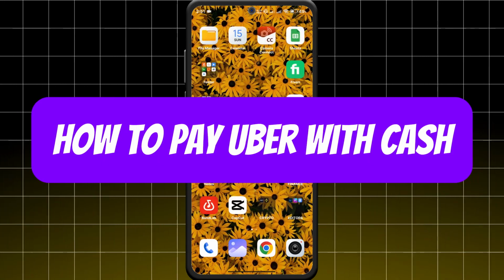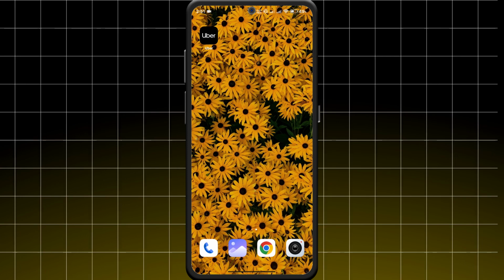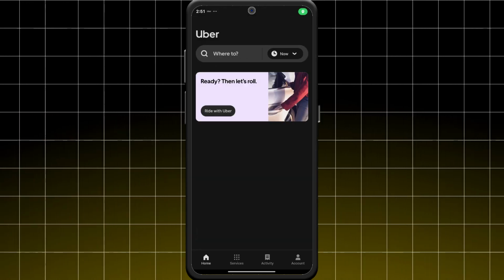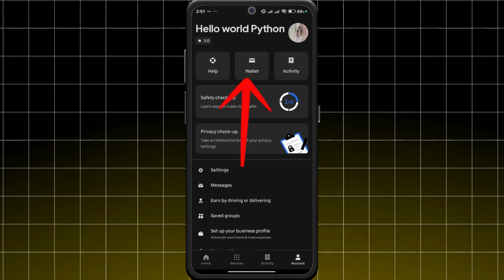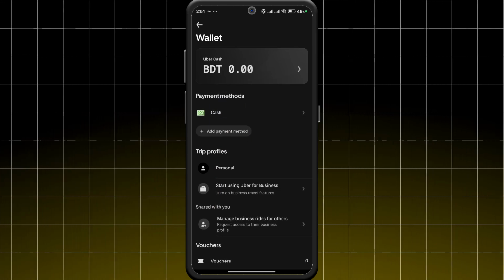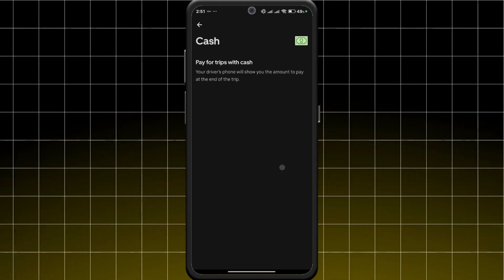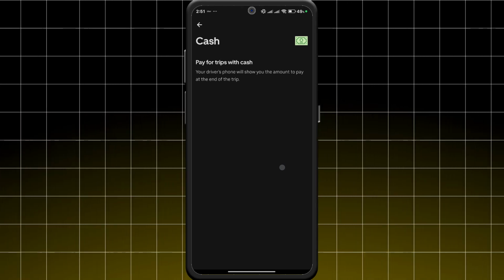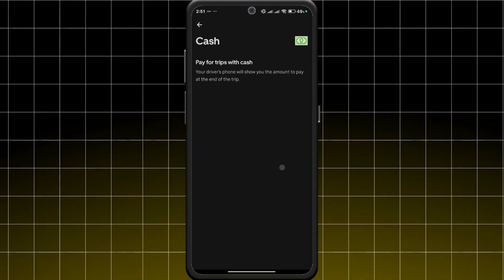How To Pay Uber With Cash - 2025 | FULL GUIDE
How To Pay Uber With Cash :  In this video, learn how to pay for your Uber ride with cash! We'll guide you through the simple steps to set up cash as your payment method and show you how to pay directly to the driver at the end of your trip. Perfect for those who prefer to pay in cash rather than using a card.